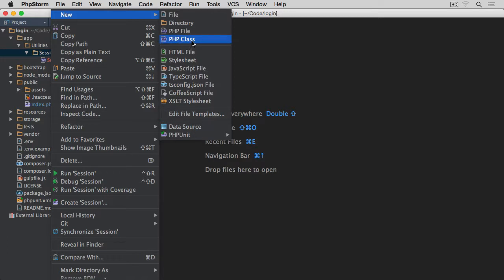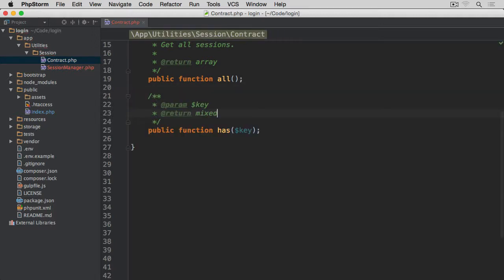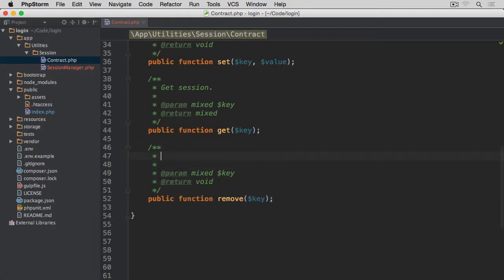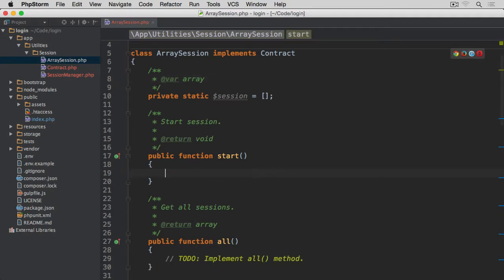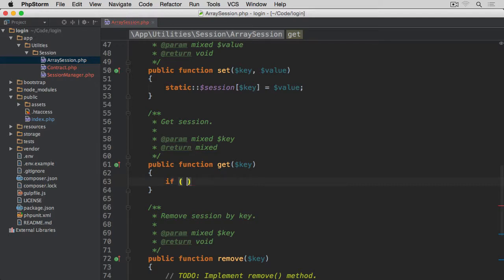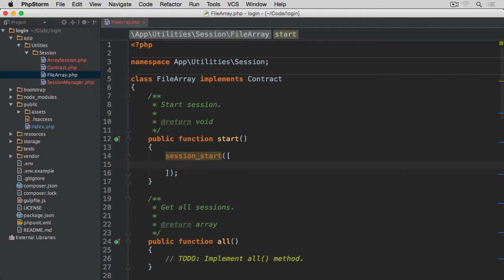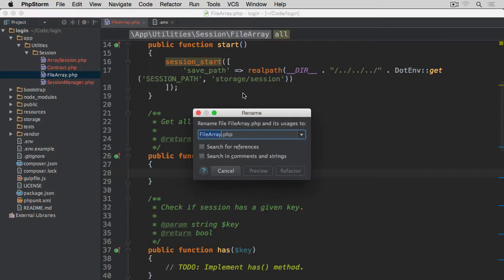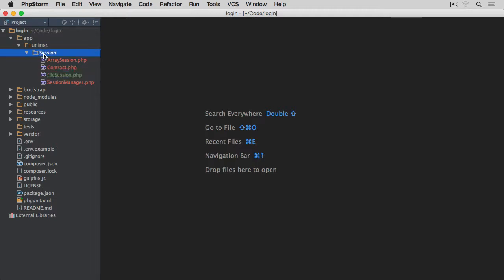02-02: Session drivers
In this episode we implement two session drivers - FileSession and ArraySession - both implementing the same interface to make sure we can swap implementations at runtime.